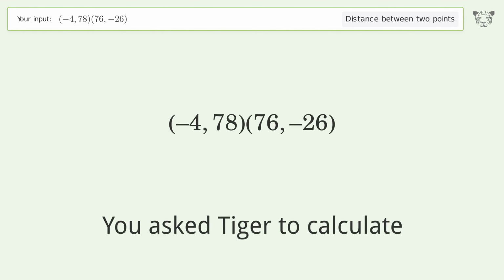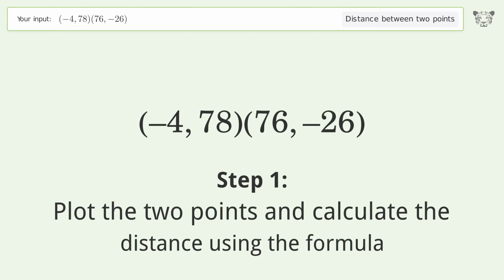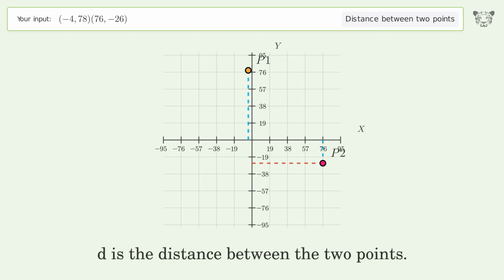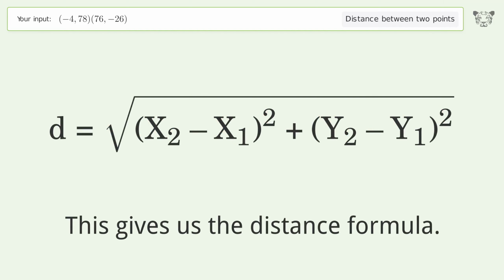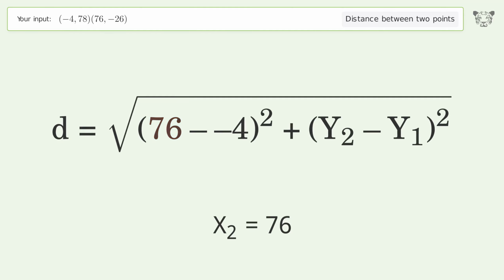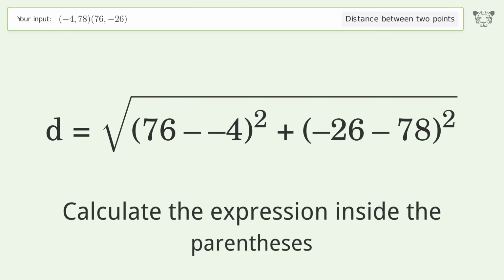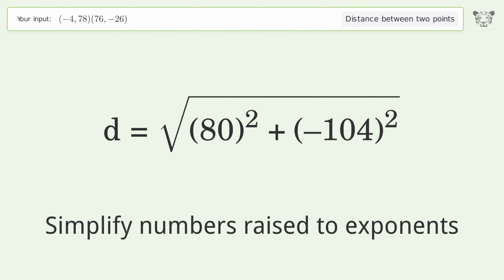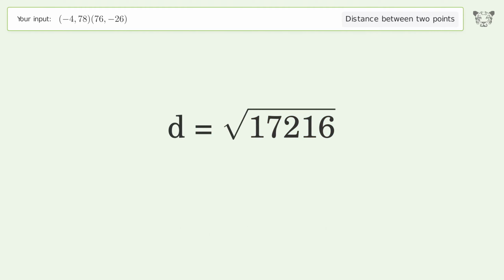Find the distance between two points p1 (-4,78) and p2 (76,-26): Step-by-Step Video Solution